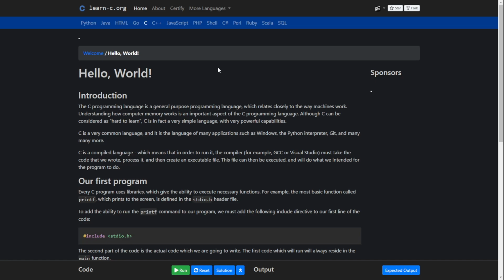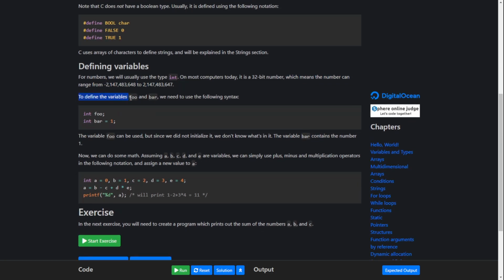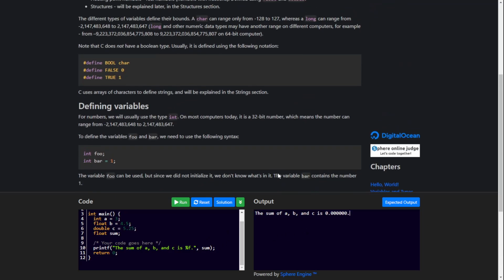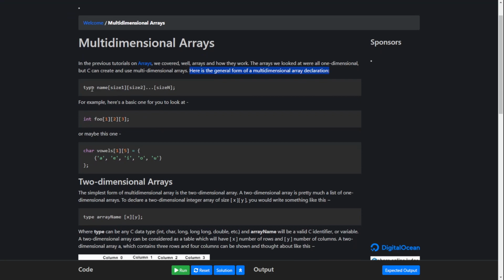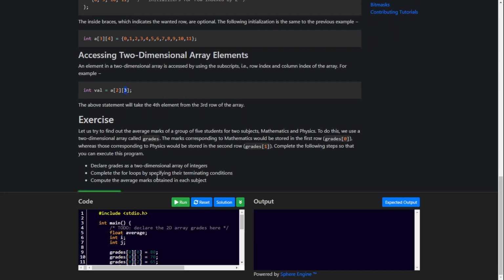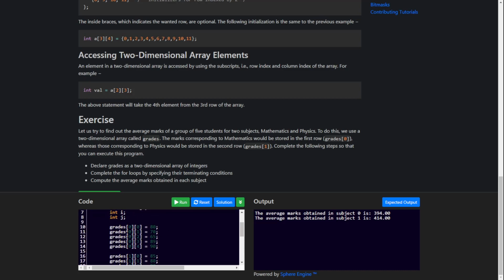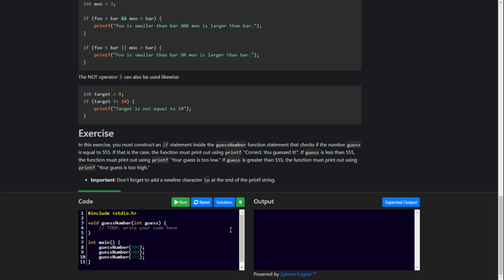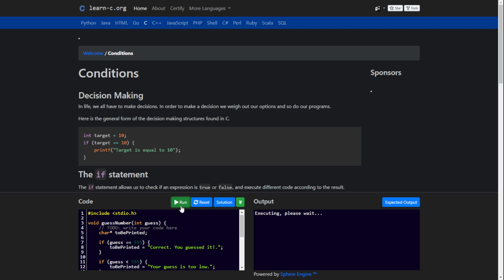Struggling to Learn the C Programming Language? Then, Let's Learn Together!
Hello guys! Today, I decided to start learning the C programming language, and I hope that we learn it together!